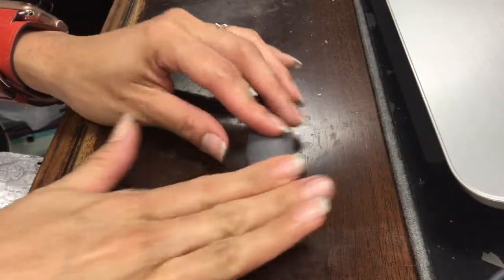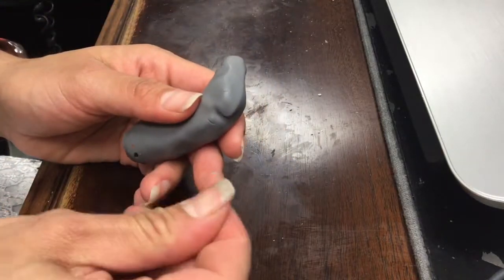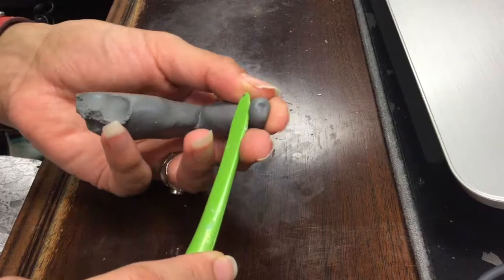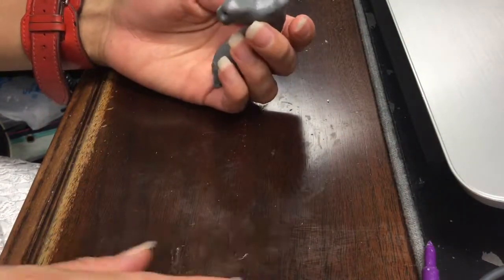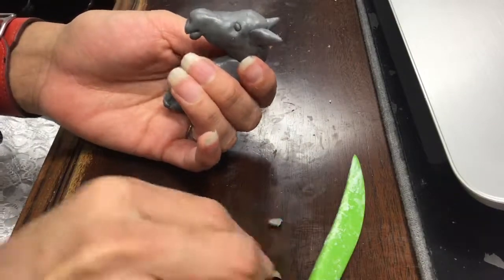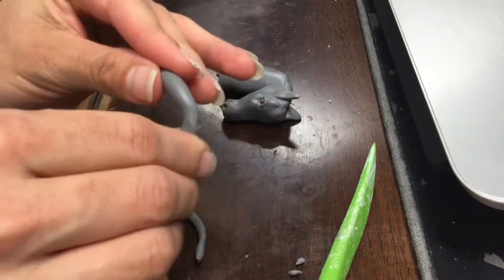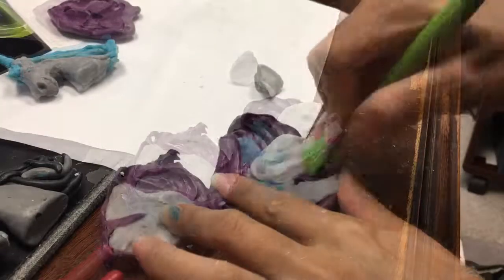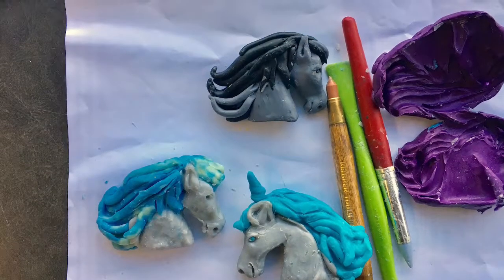Making a polymer clay horse and mold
First I made a horse (which could easily be a unicorn) out of polymer clay. Then I used it to make a silicone mold out of which I will make horses out of soap dough.
Materials used:
Easy mold (for the silicone mold)
Premo Sculpey polymer clay

tools equipment:
convection oven (dedicated for polymer clay use only)
sculpting tools